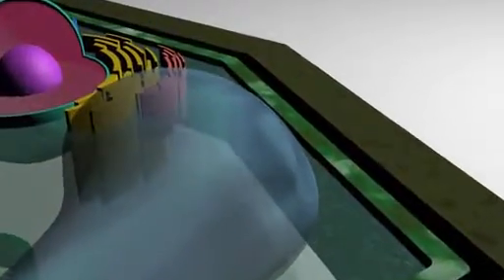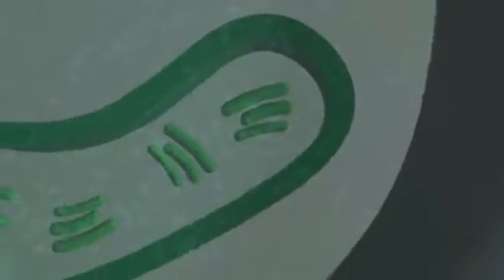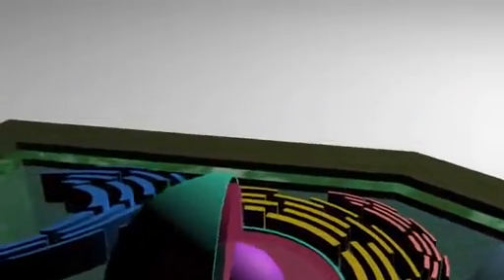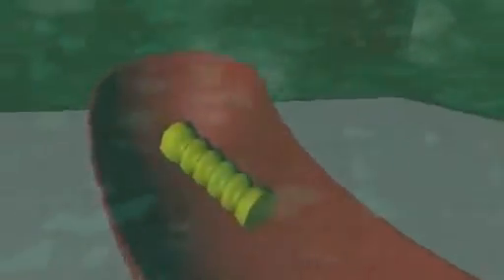Plant Cell Structure and functions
This video explain the basic Concept about plant Cell Structure and functions.